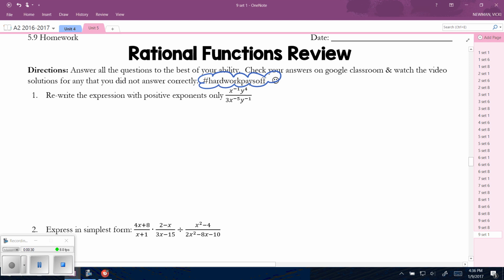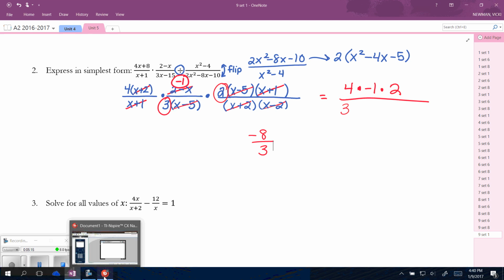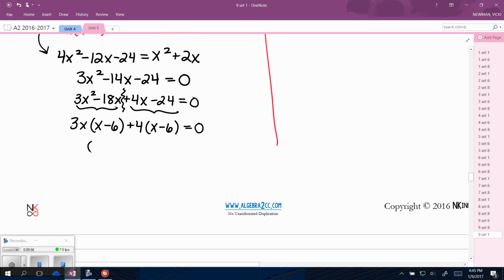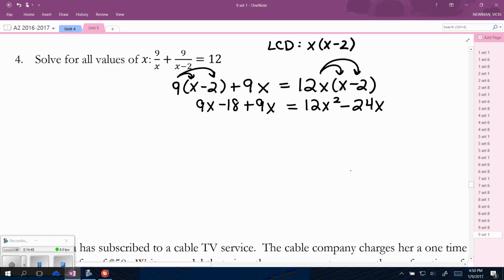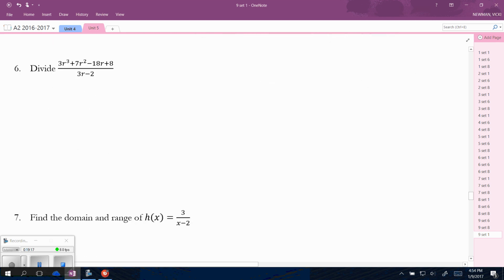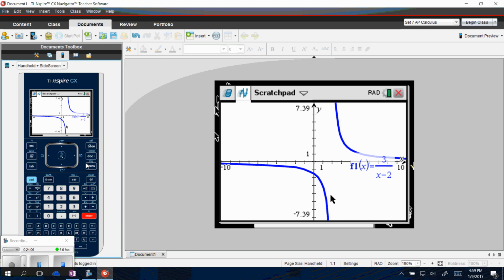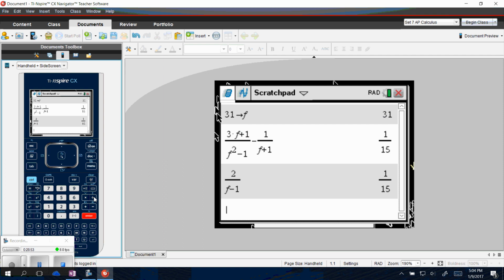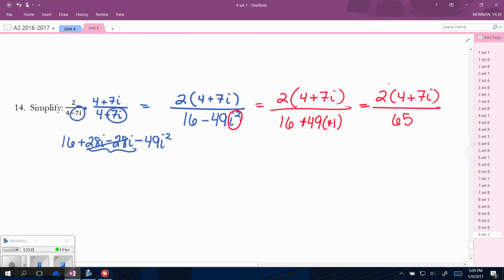Unit 5 - Practice Test - HOMEWORK - SOLUTIONS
These are the solutions to Unit 5 Practice Test HOMEWORK

My Computer is dead for now so Ms.  Newman made these.